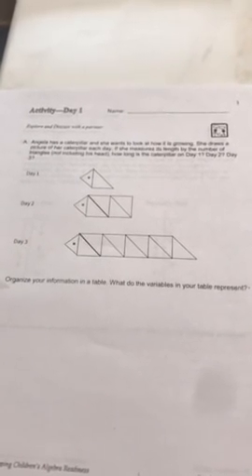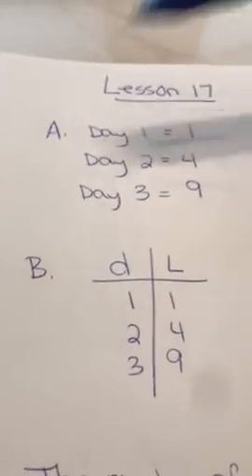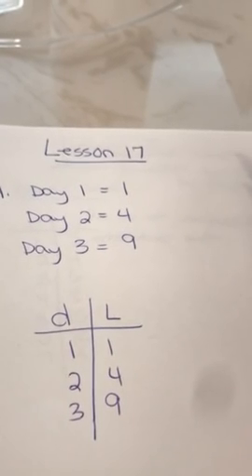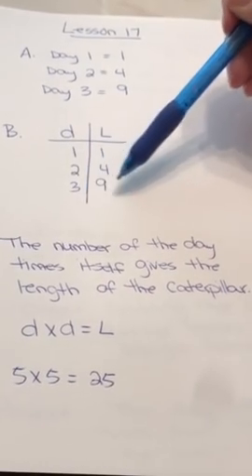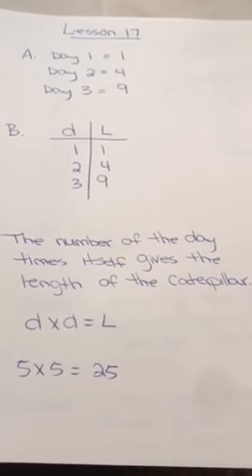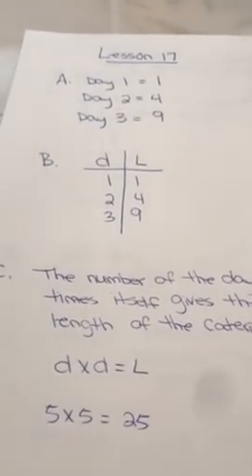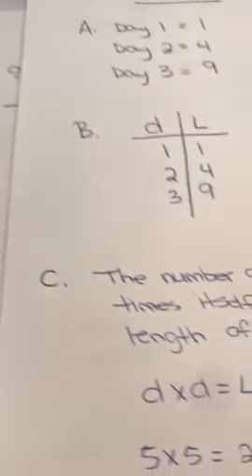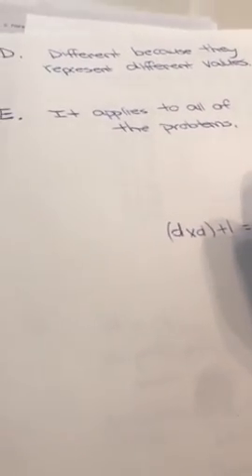Tyndall- Leap Lesson 17